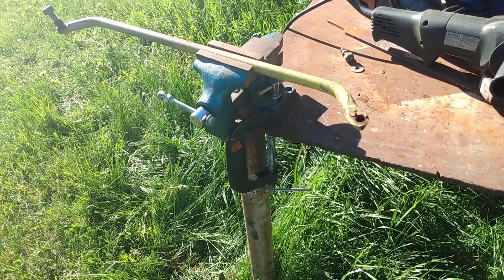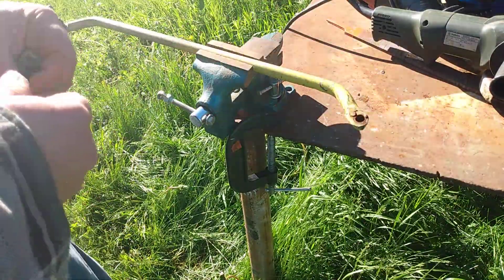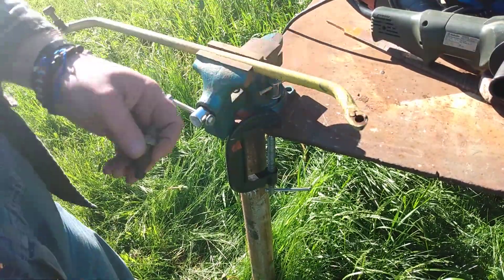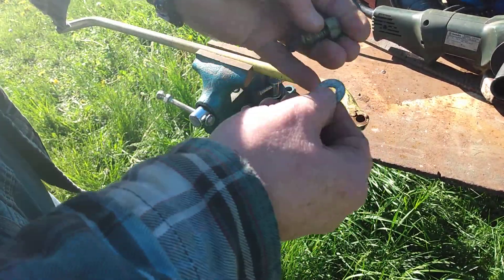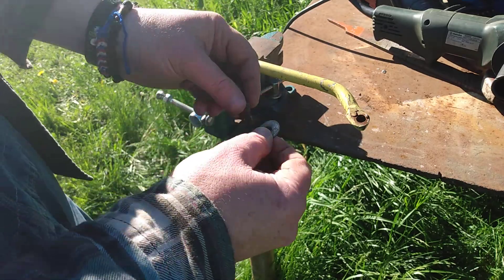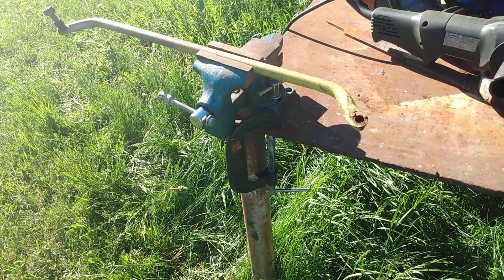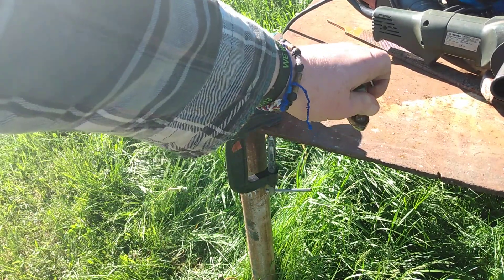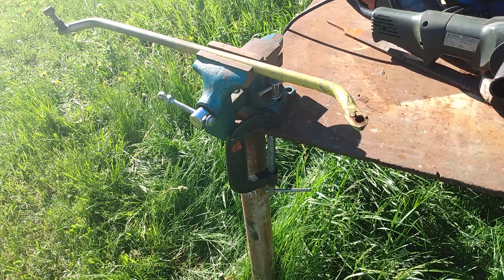John Deere LX279 Lawn Mower Tie Rod Repair Part 3